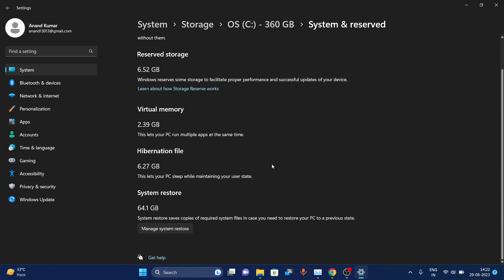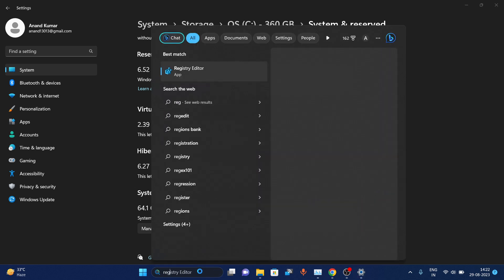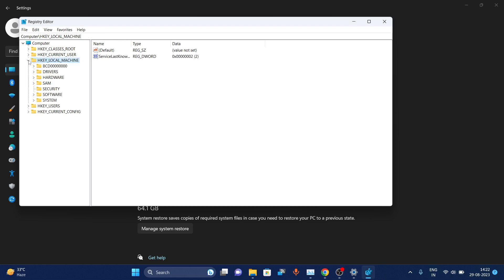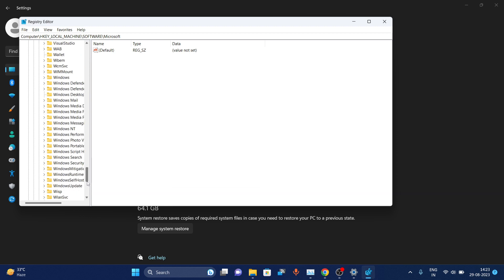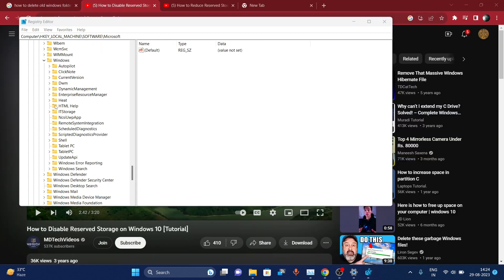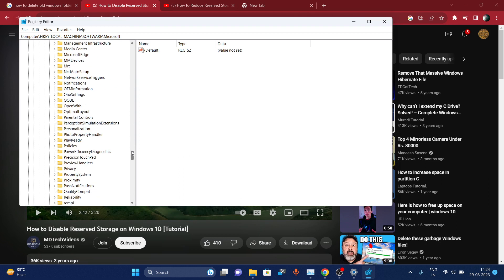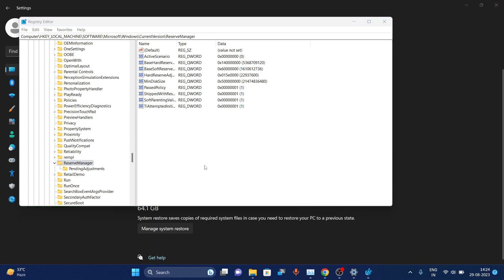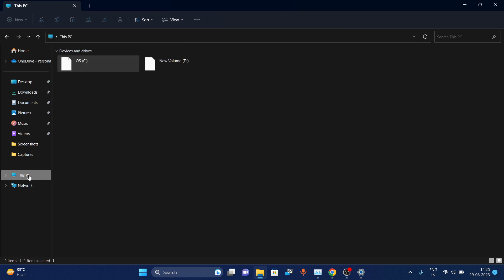How to fix if c drive storage is getting full automatically - Full Guide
In this tutorial, we'll walk you through the process step by step to fix cdrive storage problem